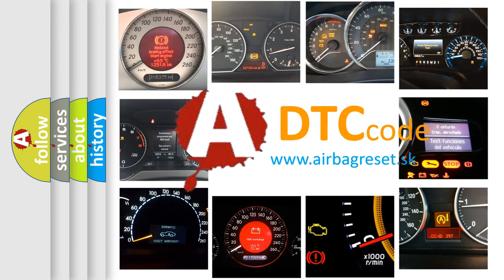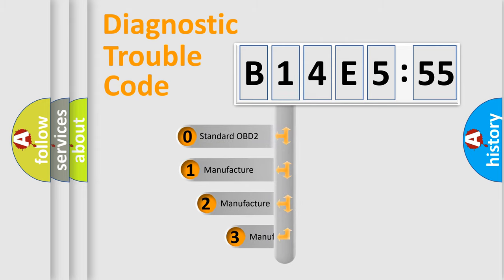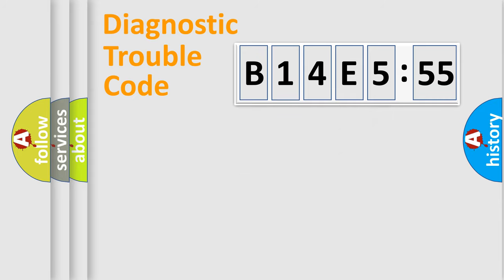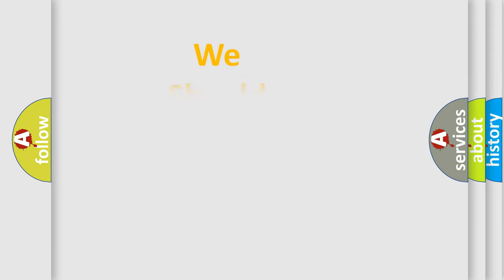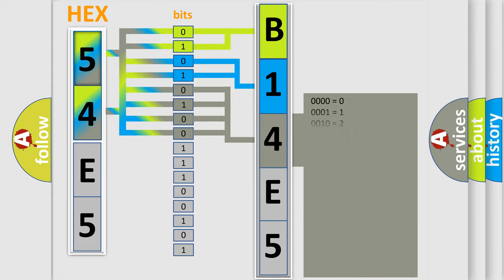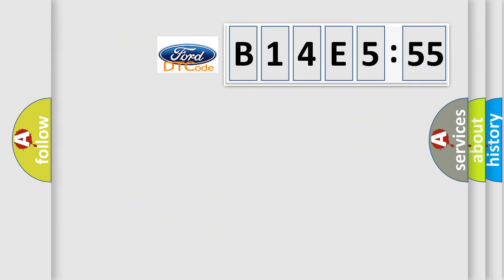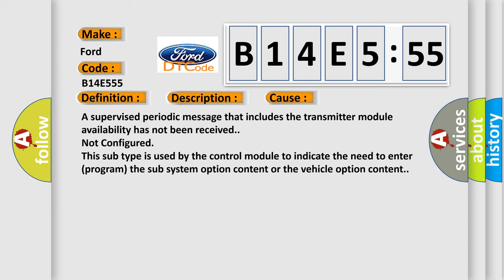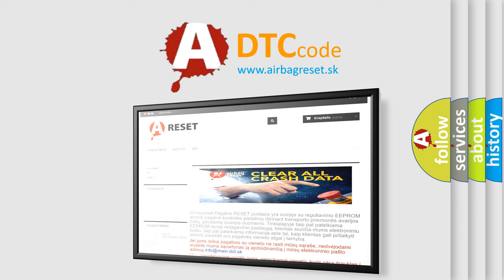DTC Ford B14E5-55 Short Explanation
Contents:
0:21 Basic DTC analysis according to OBD2 protocol standard.
1:48 Insight into programming
2:58 A diagnostically understandable description of the Diagnostic Trouble Code
3:05 Basic error definition

Make:
Ford
Code:
B14E5 55
Definition:
Lost Communication With Yaw Rate Sensor (YRS)
Description:
Cause:
Failure Type:
Not Configured